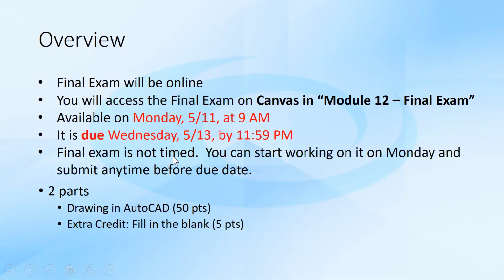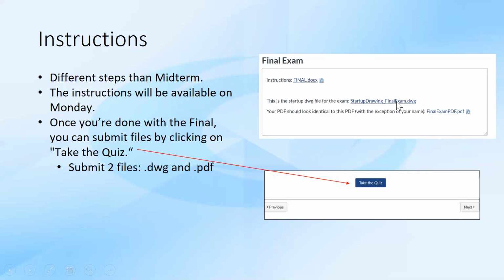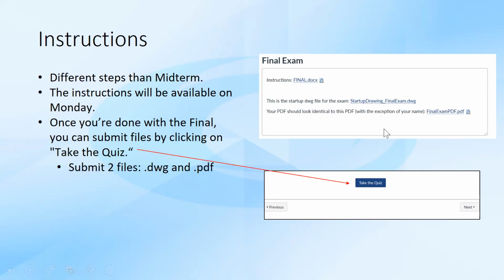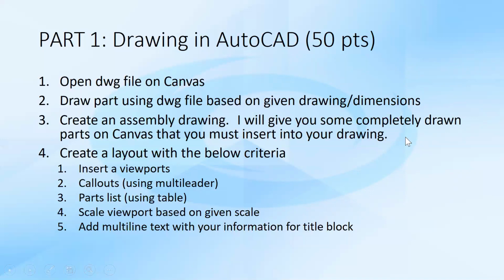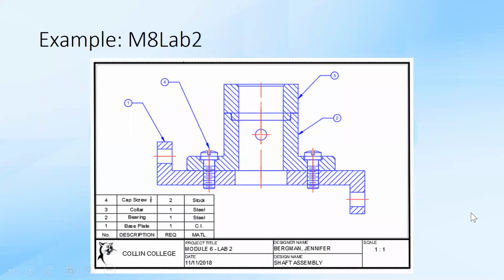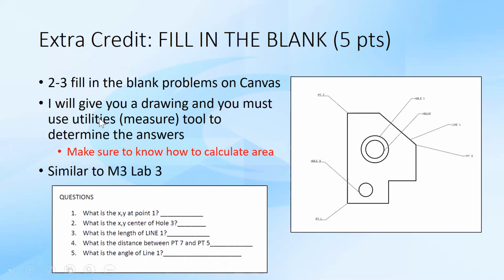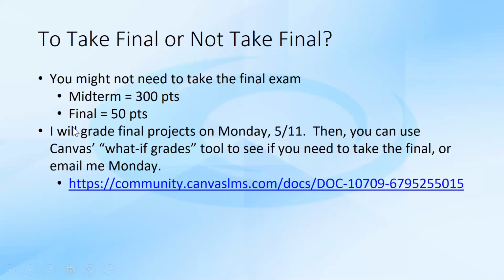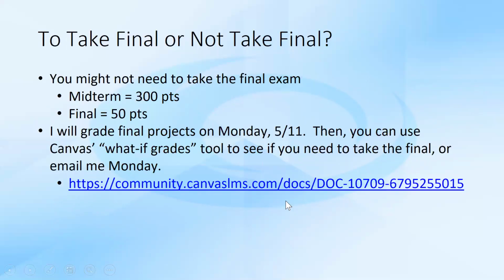DFTG 1309 - Final Exam Overview